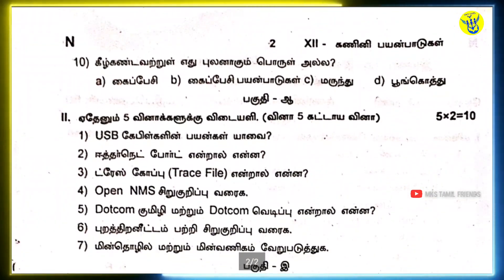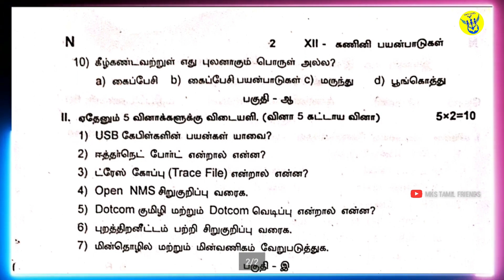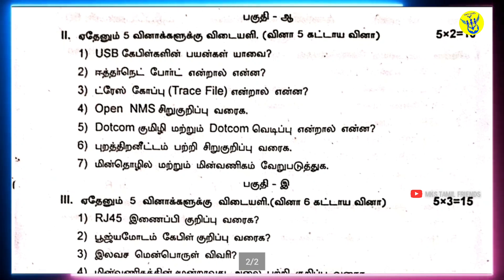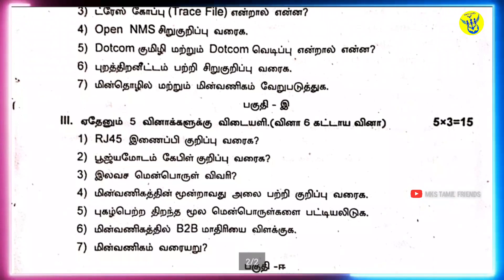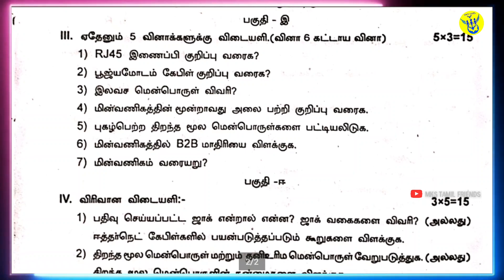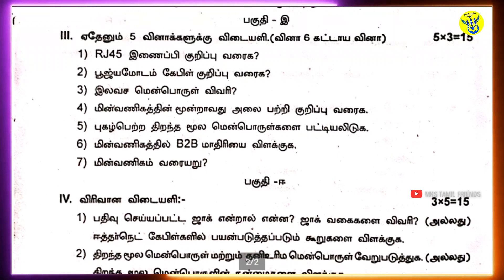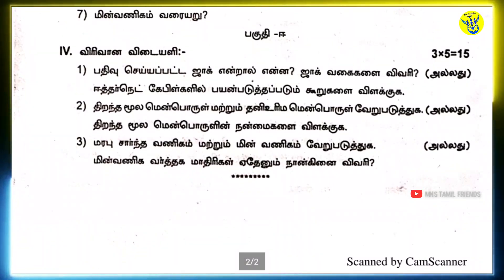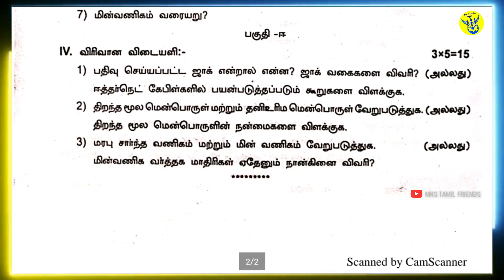12th Std Computer Application Second Mid Term Exam Question Paper 2019 | Tamil Medium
12th Std Computer Application Second Mid Term Exam Question Paper 2019 | English Medium